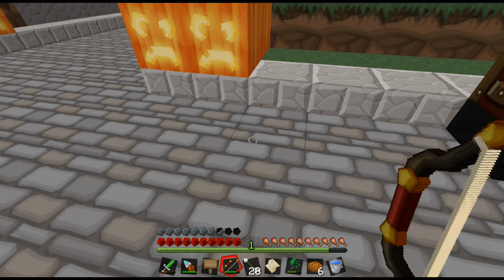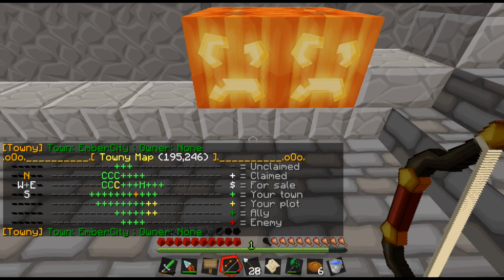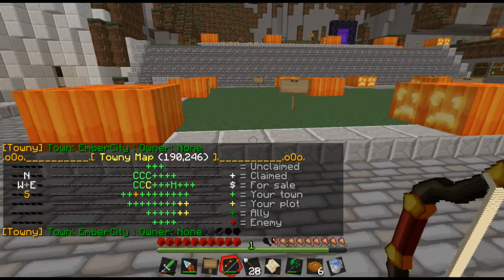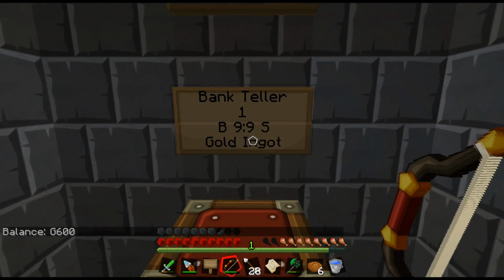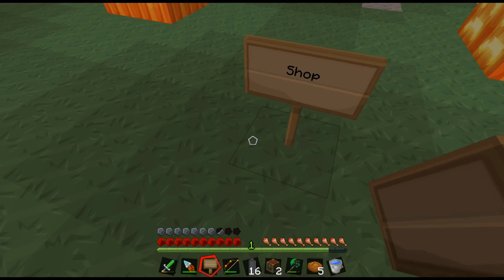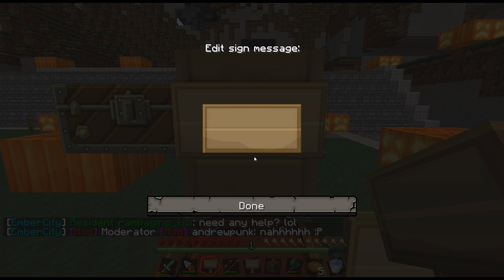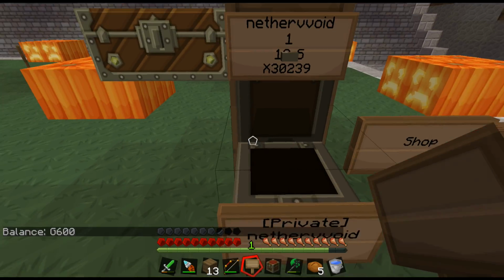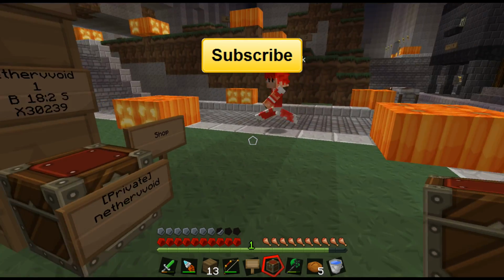Tekkit: DungeCraft - Banks, shops, and plots OH MY! - S1 E5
Remember to leave a rating! Helps us out a lot! Thanks!

Tekkit: DungeCraft - Banks, shops, and plots OH MY!

Nethervoid: Welcome to another episode of DungeCraft, the minecraft multiplayer survival server! In this episode I explain how you can tell which plots will have what, shop plots, how to find plot lines, how the gold economy works (with banks), and how to set up and use chest shops.

== Minecraft Mods ==
Technic Client for single player and Tekkit servers (plus sphax texture pack)

Minecraft is a sandbox building game where you build impressive things from a blank world. You can play minecraft solo or on a multiplayer server. For PC and XBOX.

Tags: Minecraft MC Tekkit "Minecraft Server" Minecraft Server "Minecraft Survival" Minecraft Survival Towny Shop plots chest shop "chest shop" "Minecraft mods" Minecraft mods "Minecraft Multiplayer" Minecraft Multiplayer "lets play Minecraft" Tekkit Technic lets play Minecraft LP Hard "Industrial Craft" Industrial Craft BuildCraft RailCraft RedPower Towny Lockette "New server" New server Minecraft nethervoid nethervvoid andrewpunk dungeongurunet